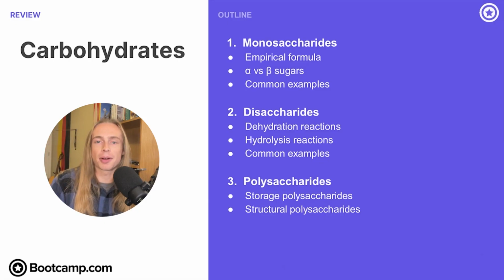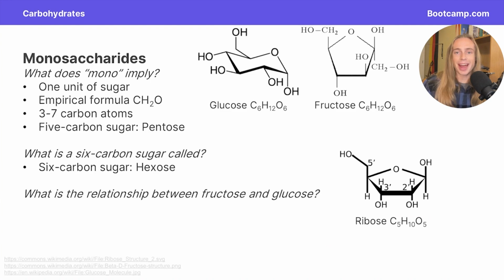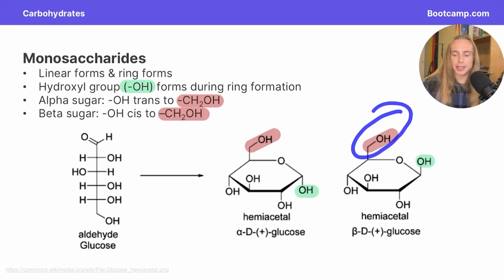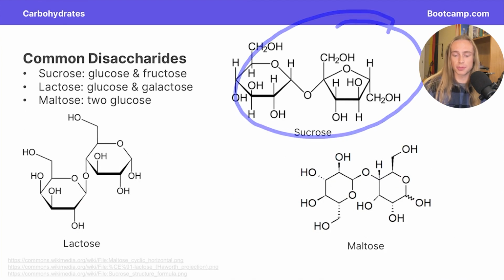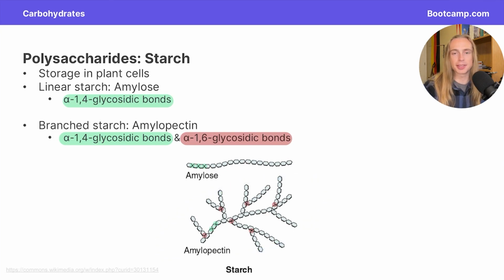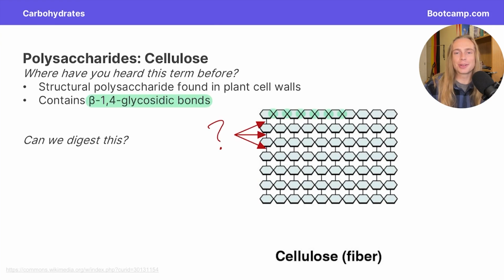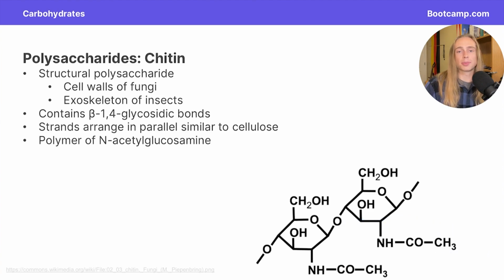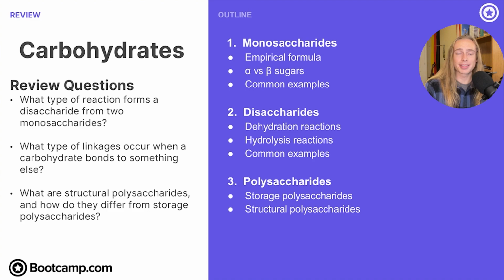2 Carbohydrates Export I DAT BIOLOGY